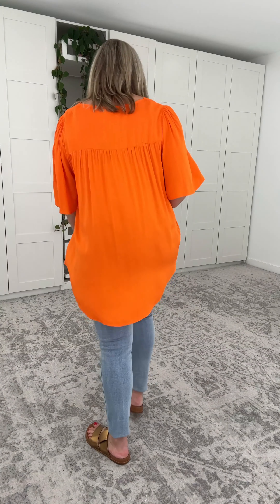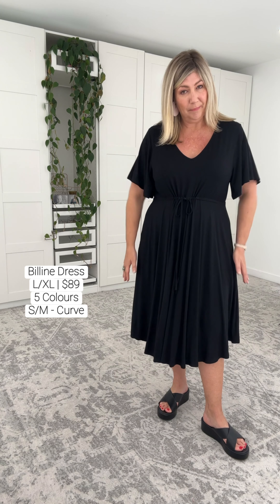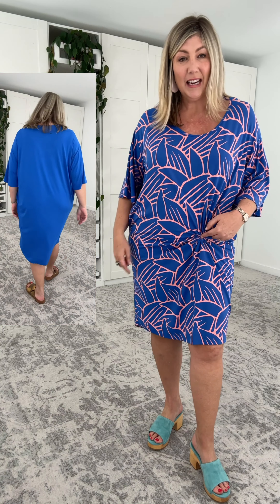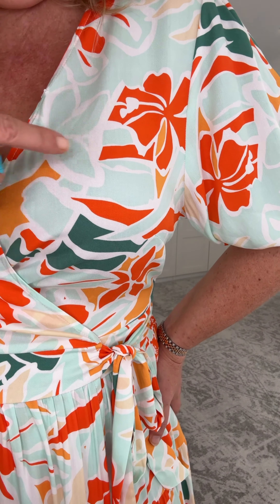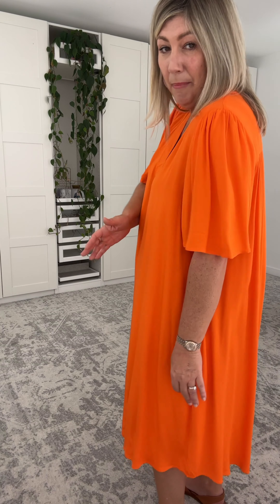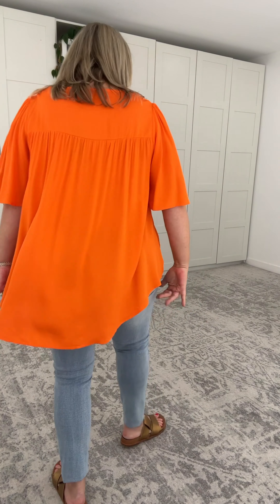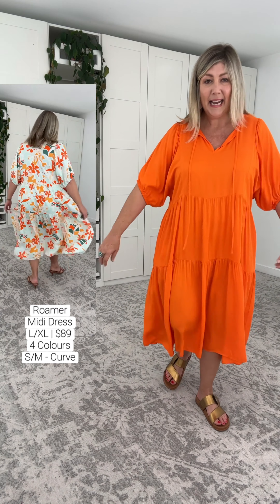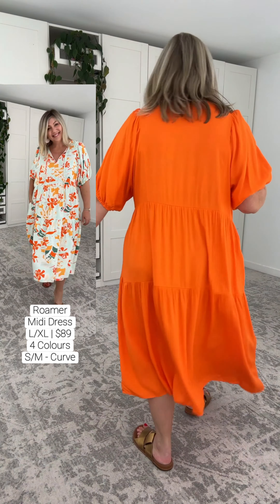PQ Collection August 23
Friends, we have a great line up today from @pqcollection.label suitable for size 8 - 22. Let’s spend some time discussing shape so we can find the perfect style for your needs x

The brand has made payment for a guaranteed try on by the content creator. The brand has no input into the content with
the exception of the garments provided. This video is owned by the content creator and can only be used when prior written permission is given.